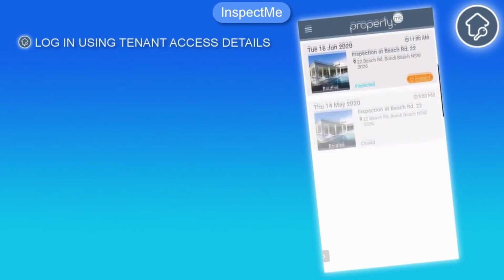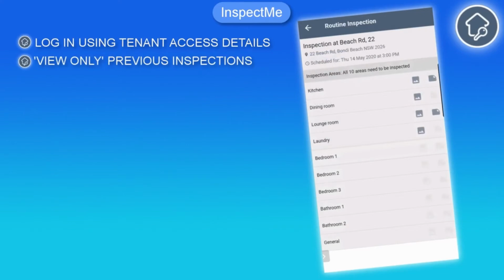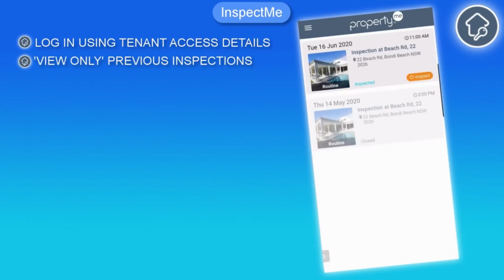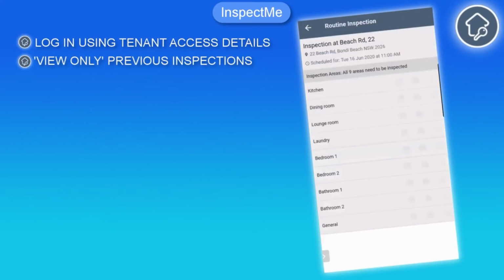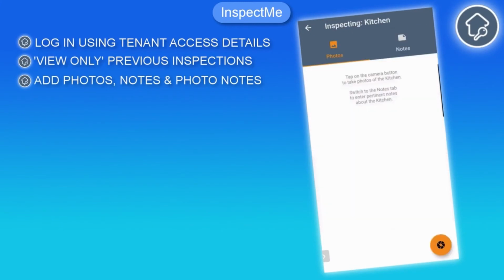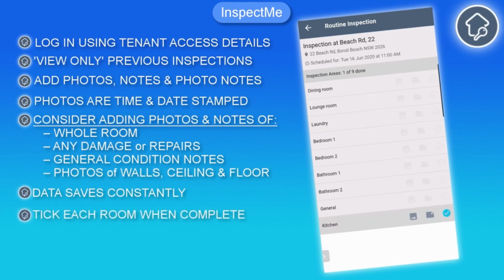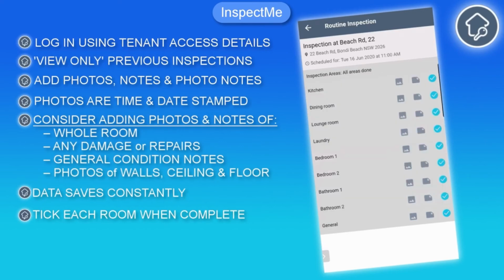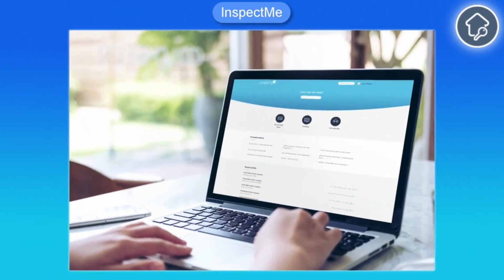How to use InspectMe (Virtual Inspections)